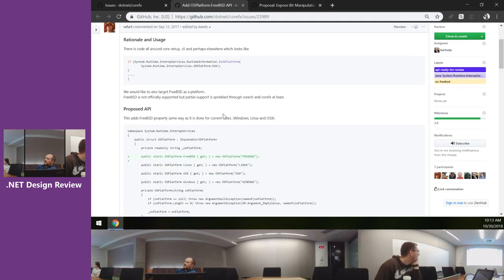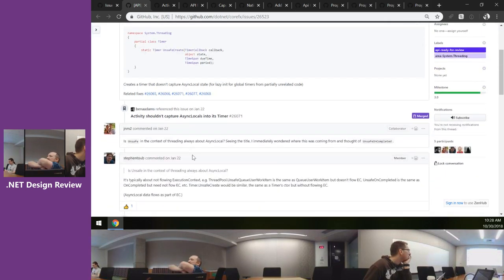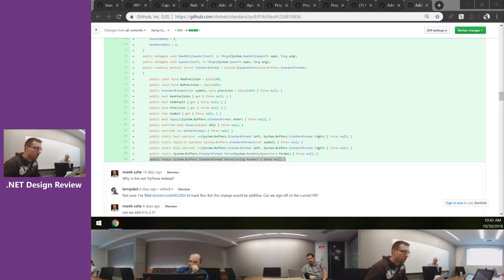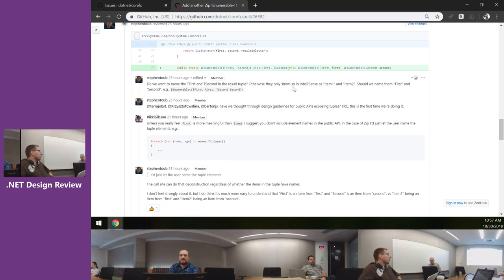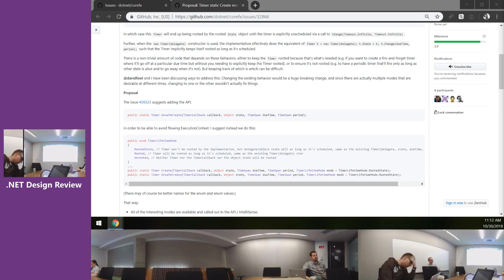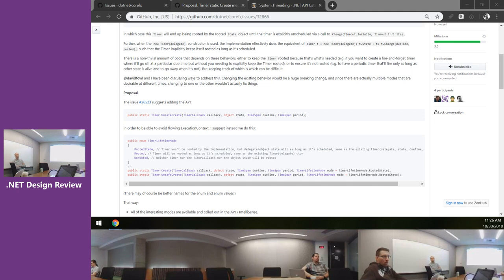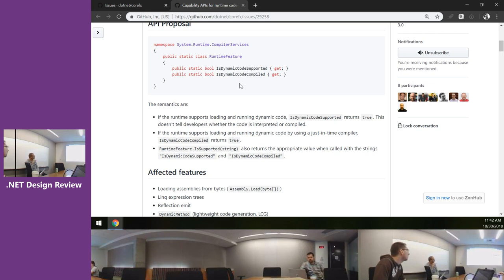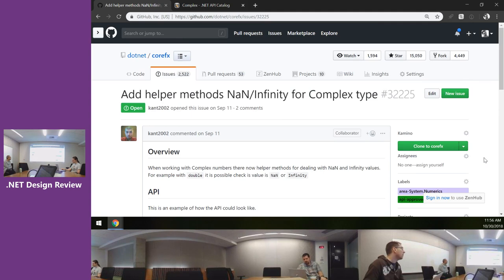.NET GitHub Quick Reviews